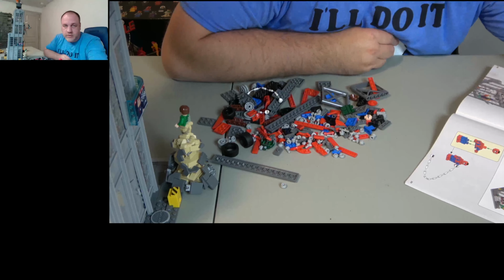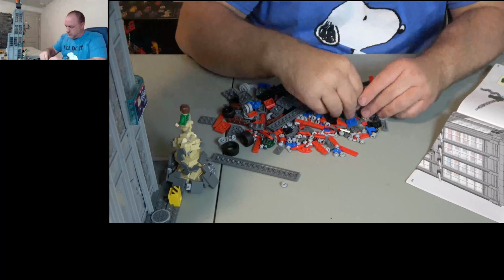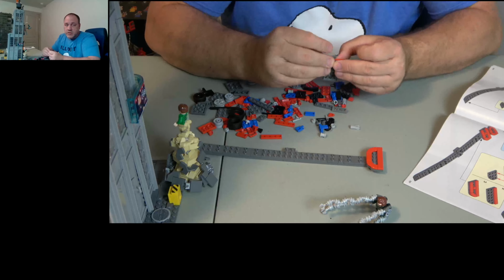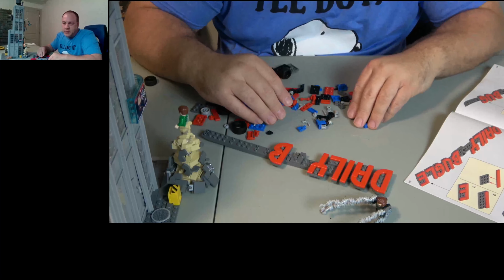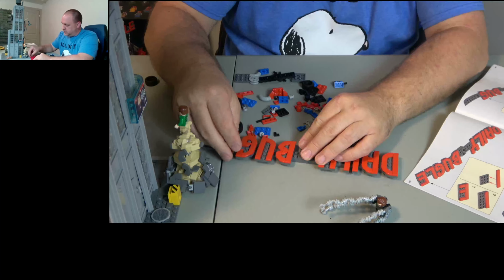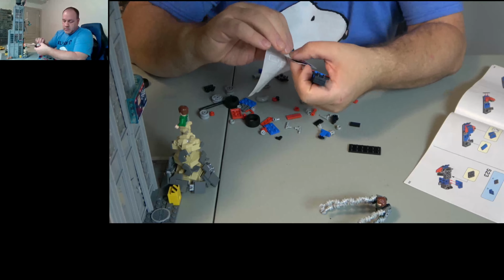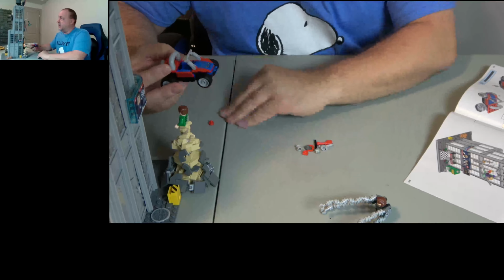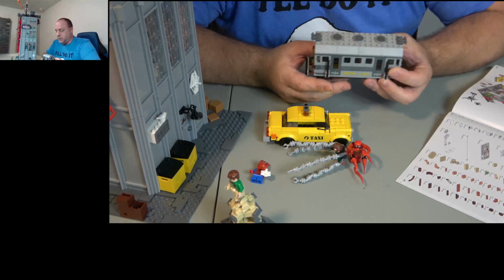Live Daily Bugle 76178 Set Build-Part 6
Live Daily Bugle Lego 76178 Set Build, 3,772 pieces, 25 minifigures